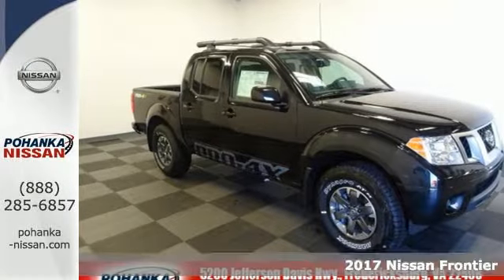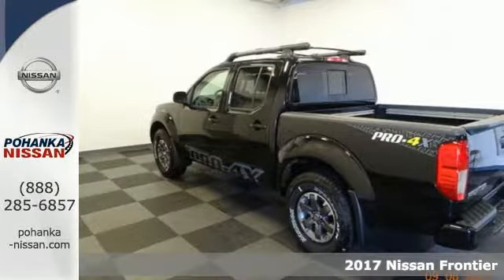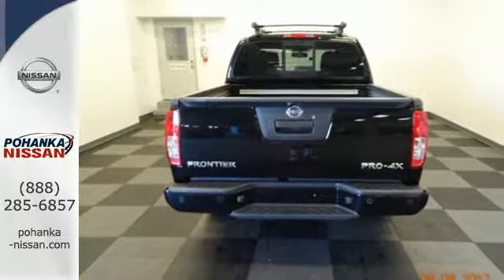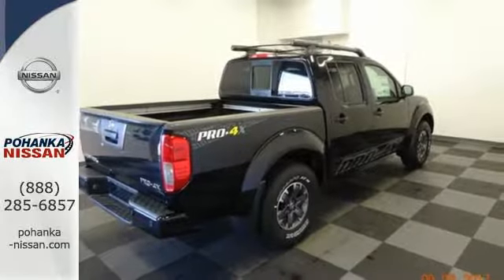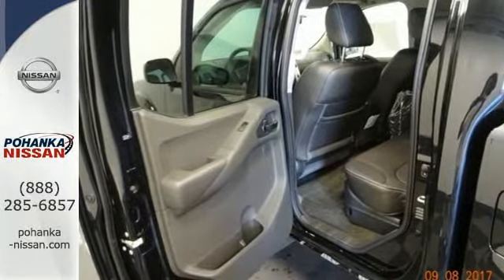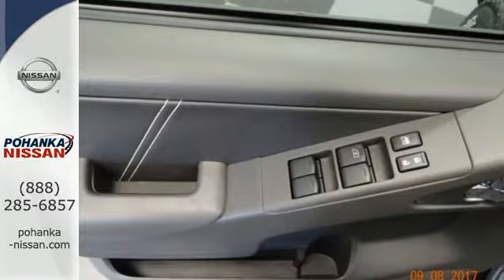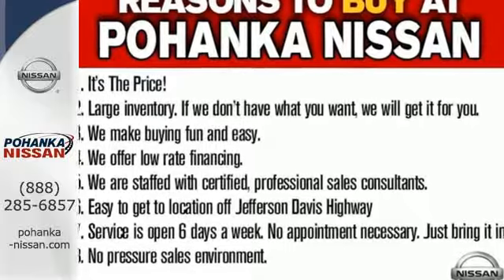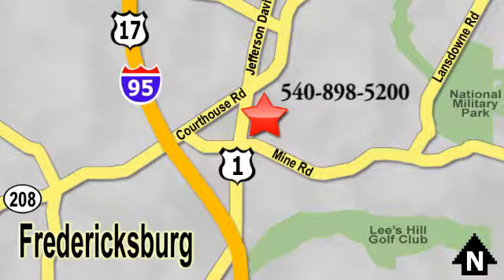New 2017 Nissan Frontier Richmond VA Fredericksburg, VA PHN772460 - SOLD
Year: 2017
Make: Nissan
Model: Frontier
Trim: PRO-4X
Engine: 4.0L 6-Cylinder
Transmission: Automatic
Color: Black
Interior: Pro-4x
Stock #: PHN772460
VIN: 1N6AD0EV0HN772460
4WD. Stability and traction control keep you smack dab on the road. Stability and traction control keep you aligned with your goals. Nissan has outdone itself with this great-looking 2017 Nissan Frontier. It just doesn't get any better or more gas-saving. You're going to turn some heads, while putting a smile on your face in this Frontier! brbrPohanka is not responsible for errors or omissions. Price includes all rebates and incentives available and is plus Taxes, Tags, $699 Processing Fee, Freight, Dealer Preperation Fee, Marketing Assesment and any installed options. Please note some rebates have requirements and or qualifications and assume financing with manufacturer at standard rates.

Address:
5200 Jefferson Davis Hwy